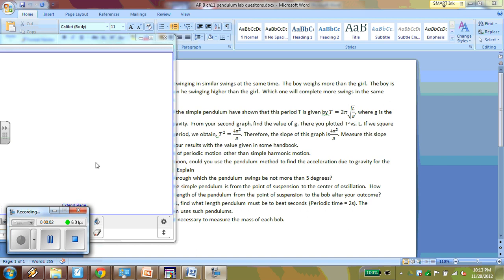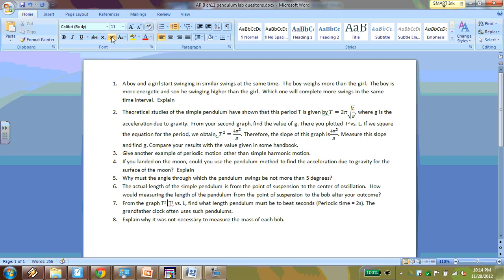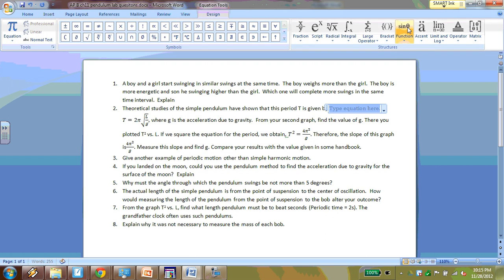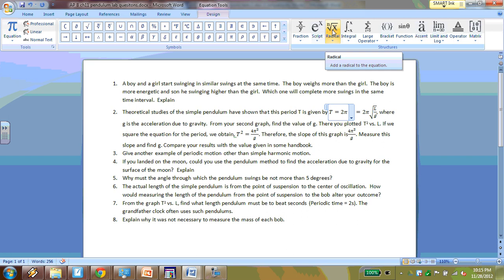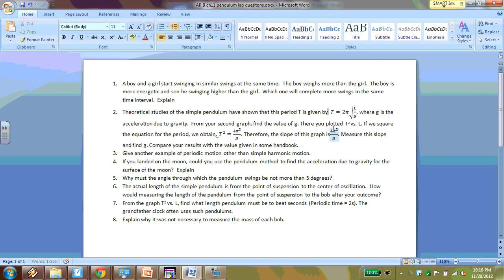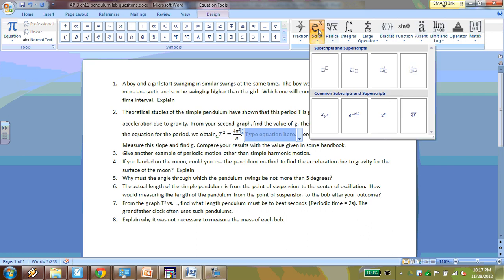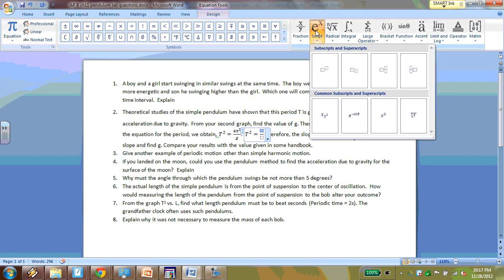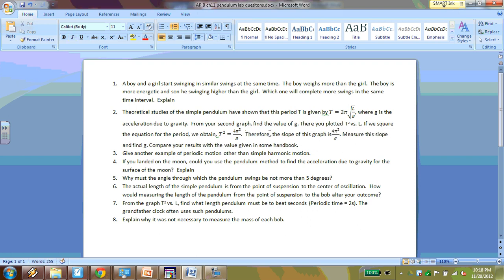Physics Lab Report help how to add formulas using word equation editor.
Ok, I know I said Latin symbols twice when I meant Greek. This is how to insert formulas into microsoft word